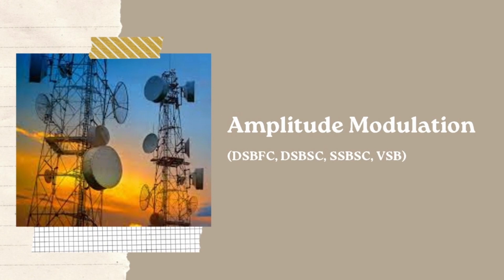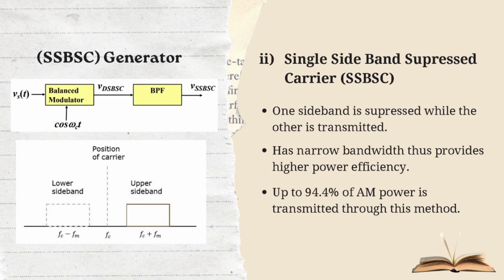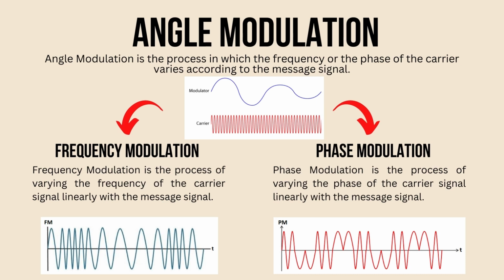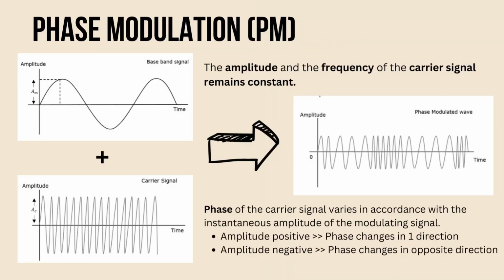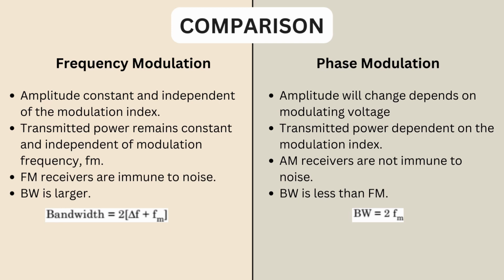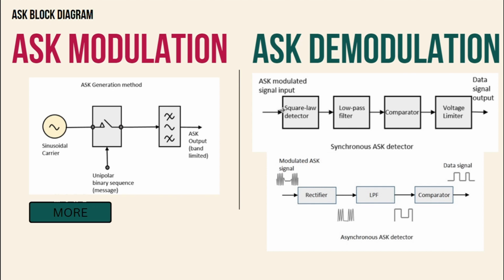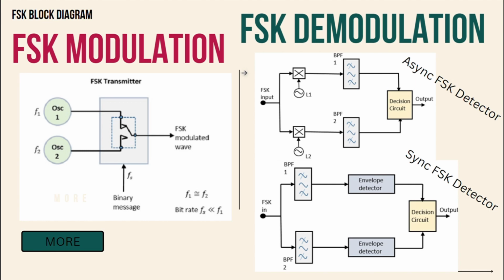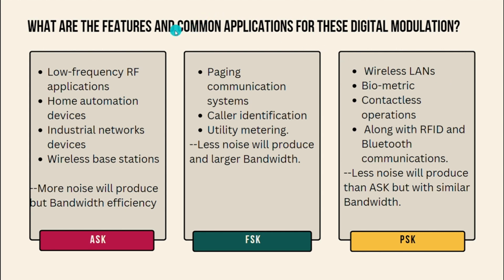Ericsson Tech Traveller Mission 4 by Group 7. SEEE3533- 11.